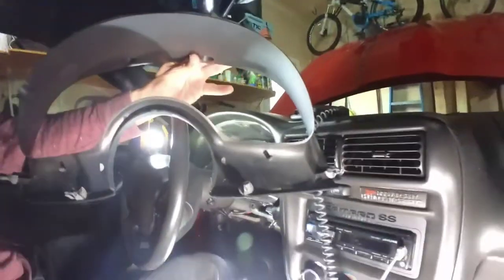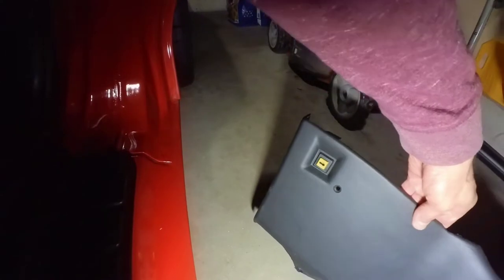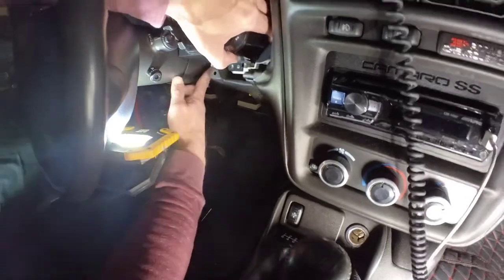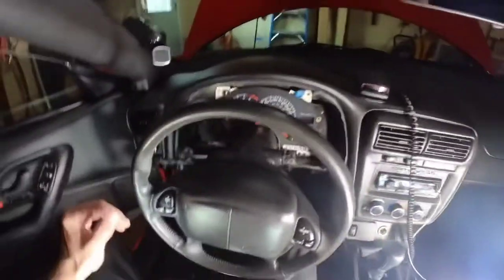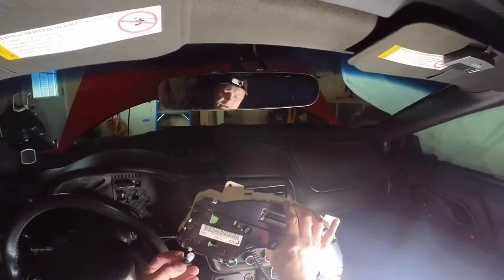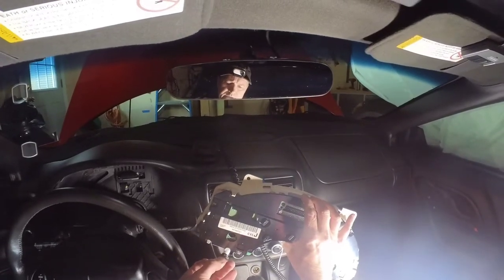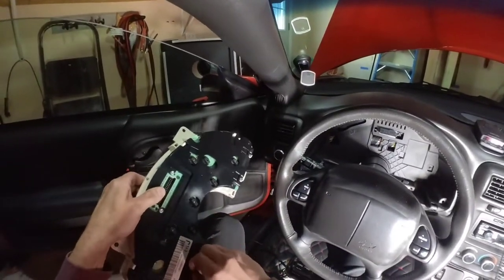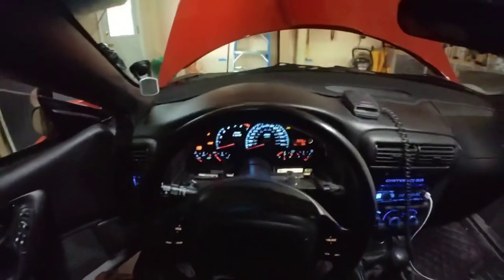97-02 Camaro Gauge Cluster Removal and LED 194 Bulb Replacement Upgrade. Much brighter!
This is an install video for how to remove the gauge cluster in a 4th gen Camaro. Removing the entire gauge cluster is not an easy removal. There is not a lot of room to wiggle the entire cluster out. I decided to take another approach which I think is easier for most people. They use 194 led bulbs for this operation. If the led bulbs do not work you need to rotate the bulbs 180 degrees for the proper polarity. Hope video is helpful.